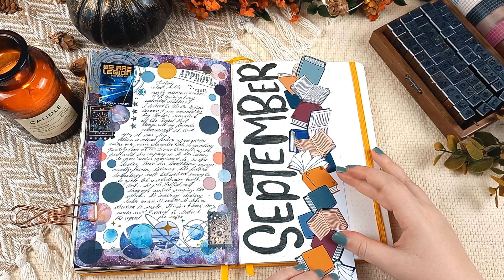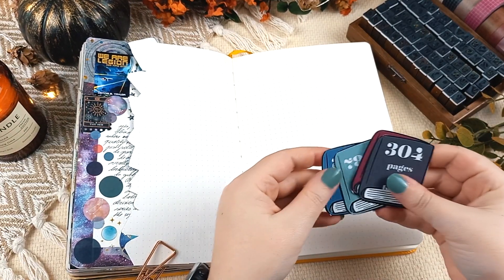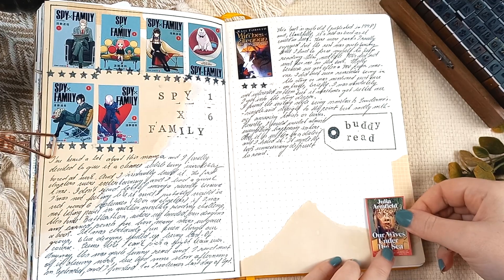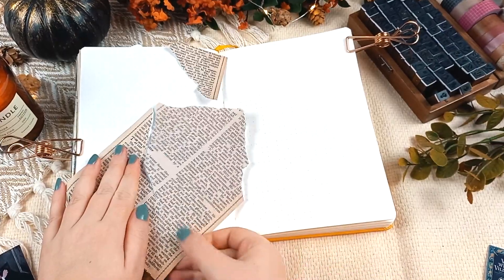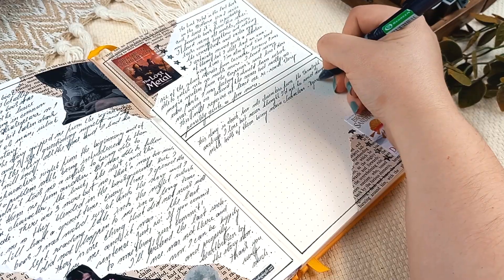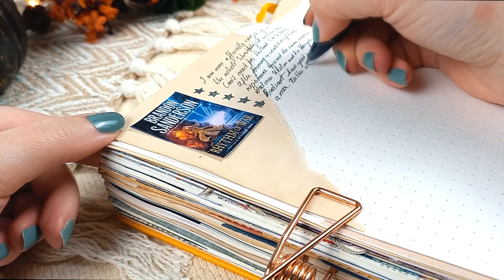Dark Academia, Sanderson, manga, and few let-downs: September Reading Wrap-Up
Hey guys, today I am sharing with you my September reads while creating new spreads in my reading journal. I just got sick and I am very sorry for not being able to bring you better voice-over, I did my best :D